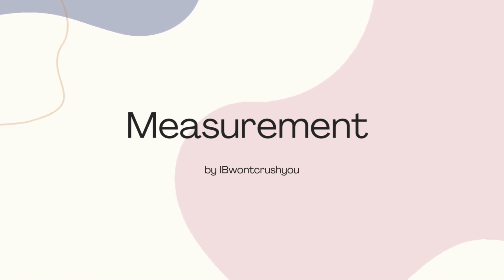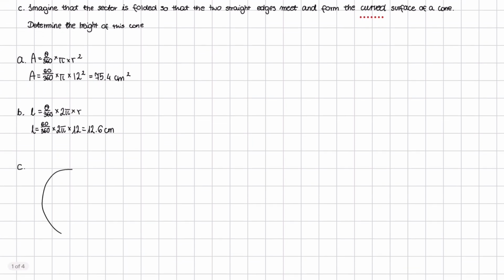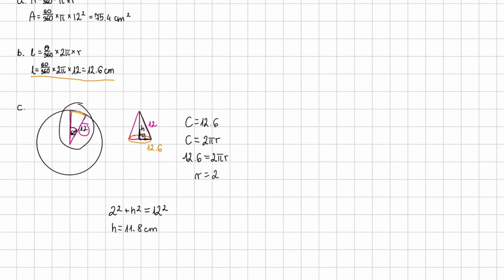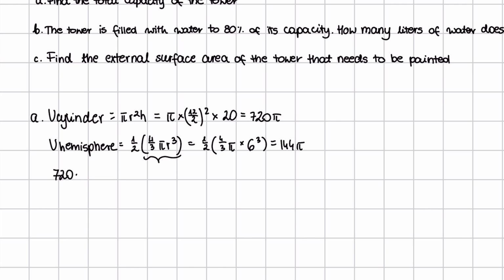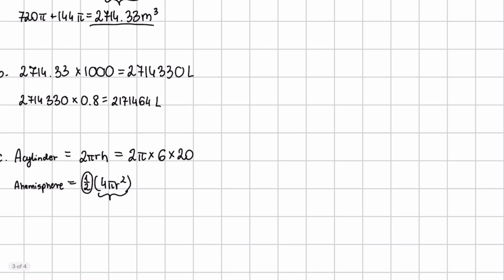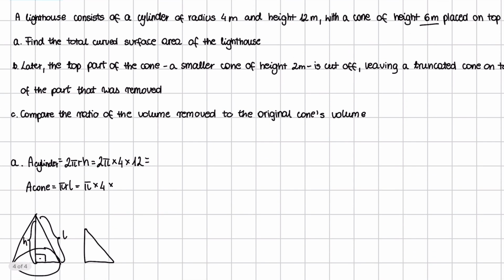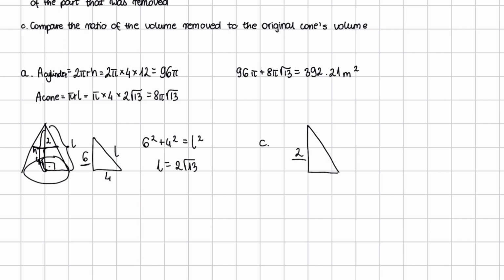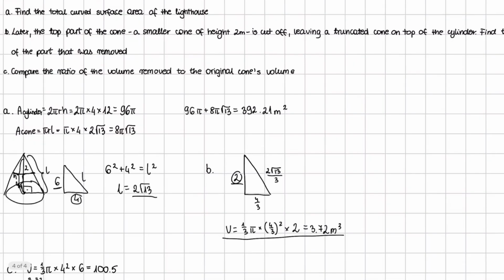Measurement//Geometry&Trigonometry//IB Math AI Sl HL//IBwontcrushyou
Hello everyone!

Today we are dealing with measurement topic from the geometry&trigonometry chapter. After watching this video you will be familiar with area of the sector, arc length of a sector, volume, capacity, surface area, curved surface area, and many more:))

Stay tuned:))

See ya!
xoxo